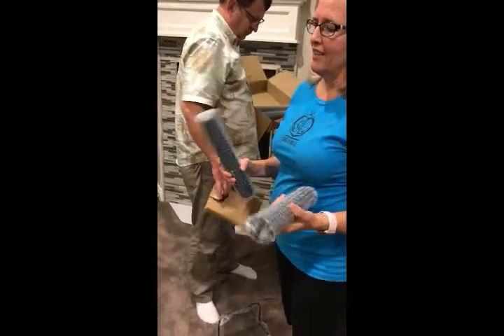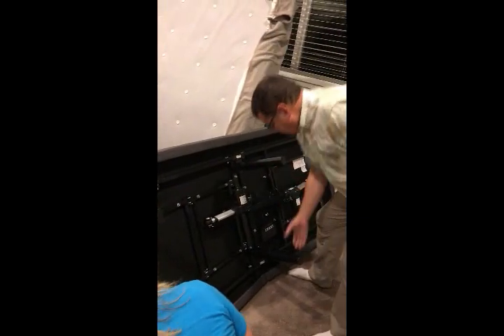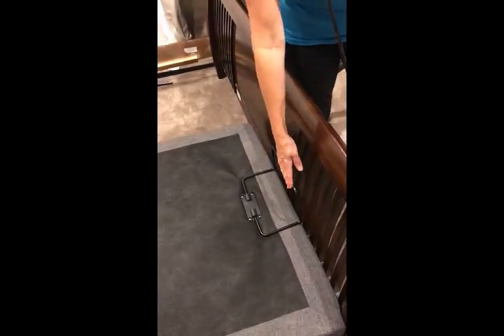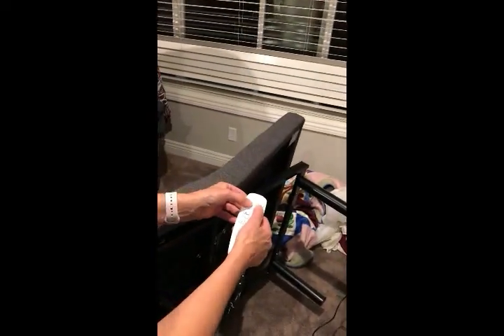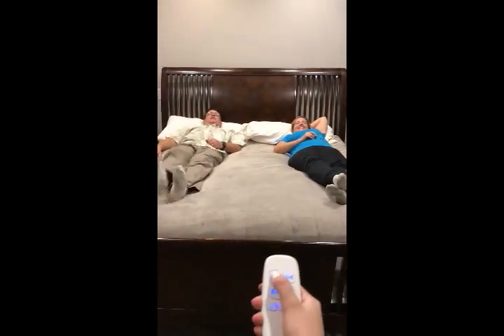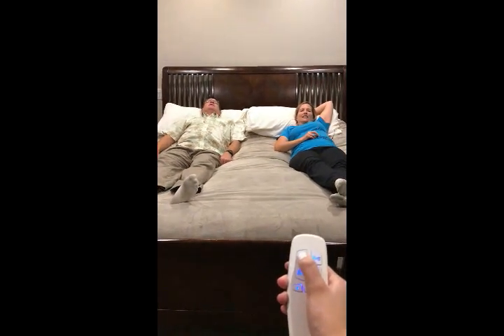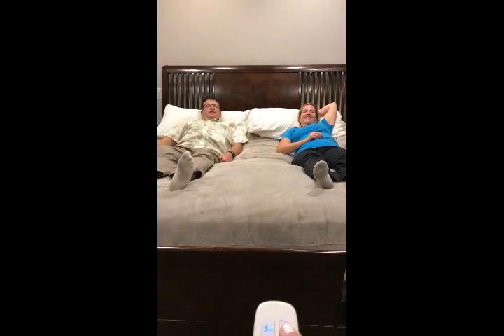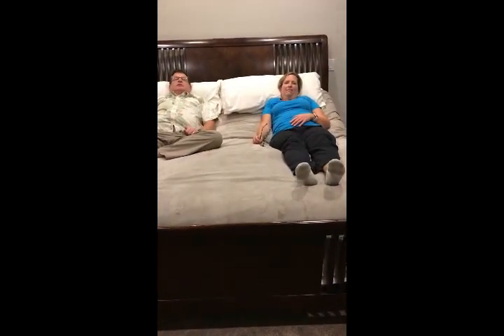Lucid Adjustable Bed Base Assembly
Our experience with the installation of our new Lucid Adjustable Bed Base.  Was easy to install.